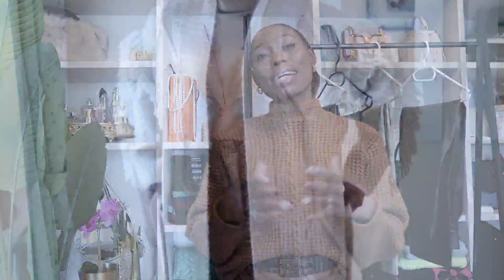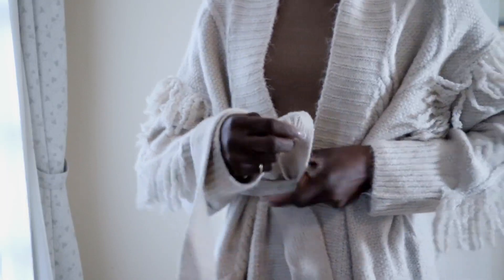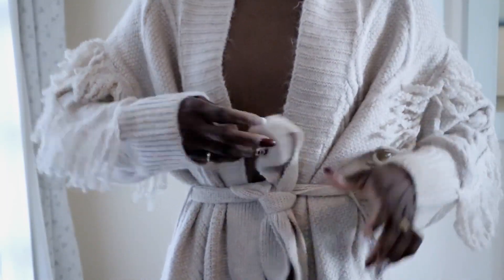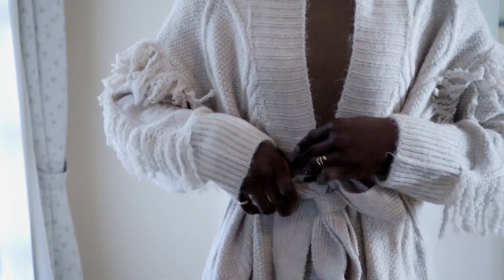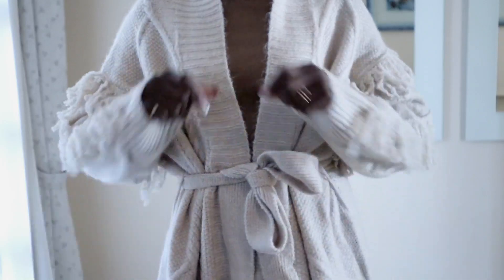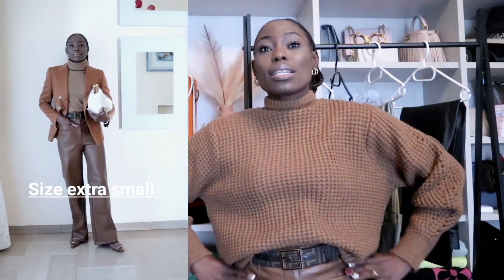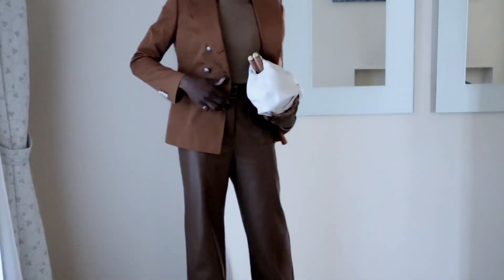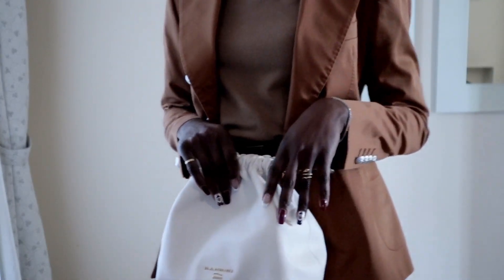HOW TO STYLE FAUX LEATHER PANTS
Hello guys welcome back to the channel, on today video i will be4 styling the faux leather pants , i hope you enjoy watch so if you do dont forget to subscribe active ur bell for more video

to my new subscriber my name is Nancy on this channel is all about how to style and get multiple wear out of what you all ready have in your wardrobe (shop in ur wardrobe)
some times a little bite of haul, please activate ur bell for more video